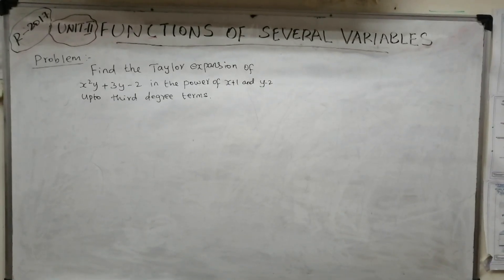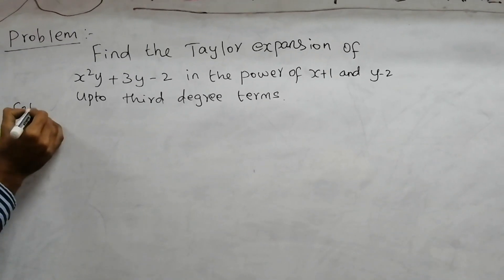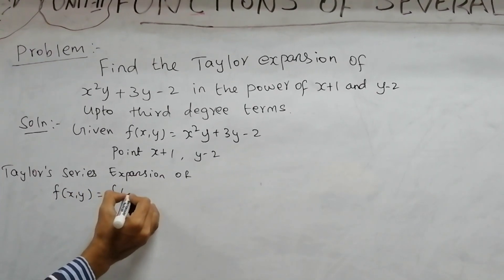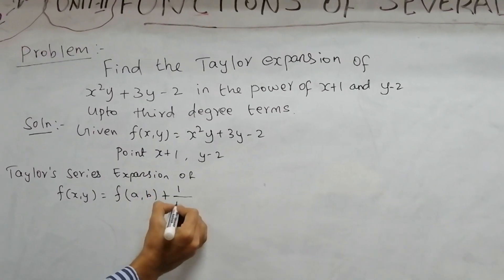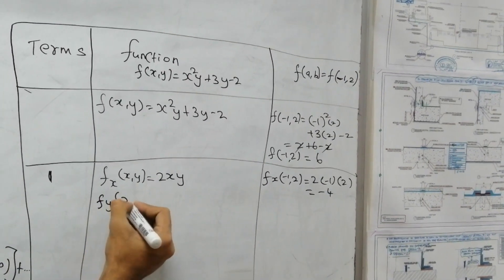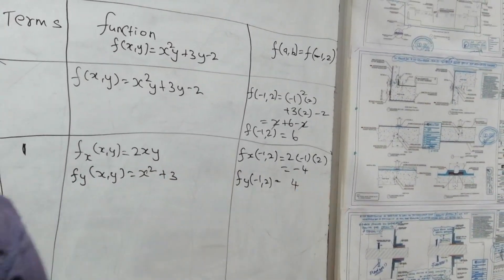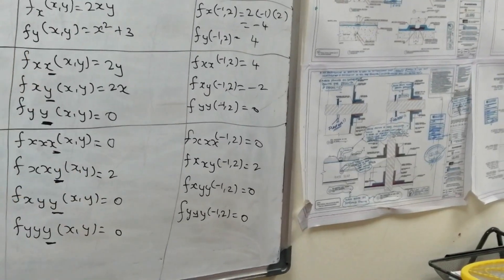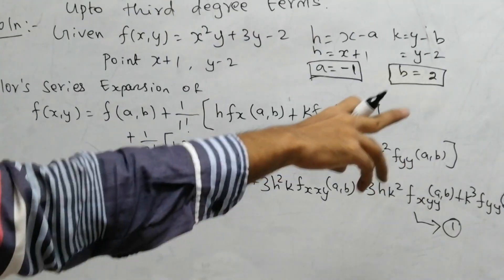Taylor's series for function of two variables in tamil problem 2